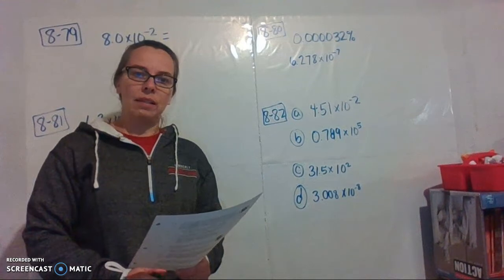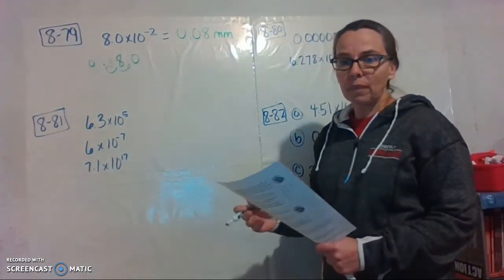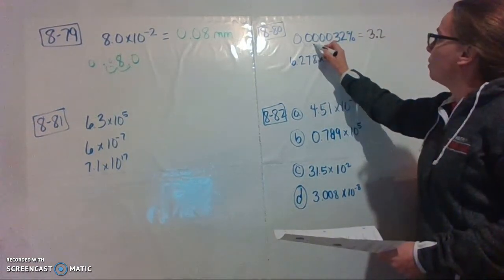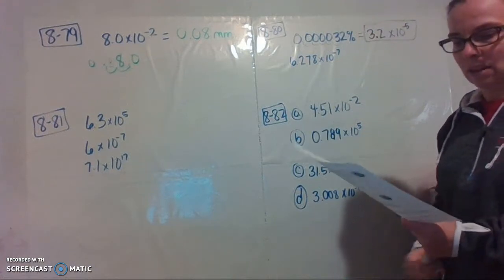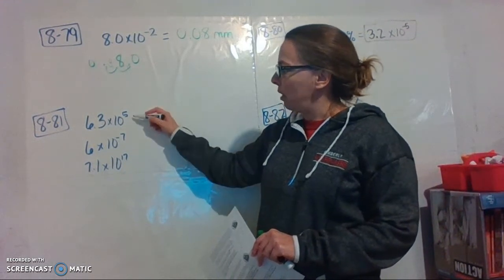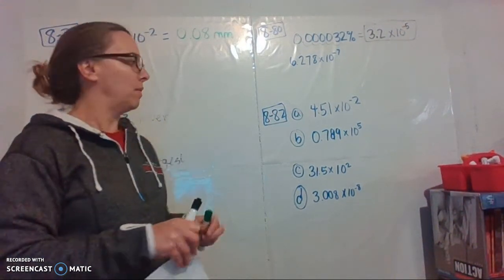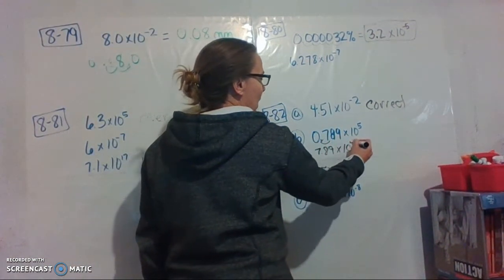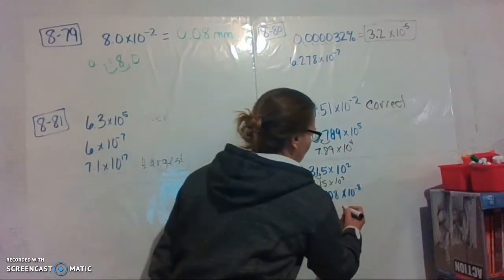8-79 to 8-82